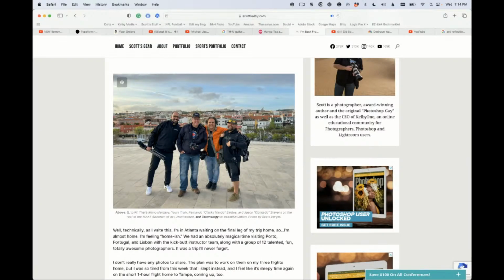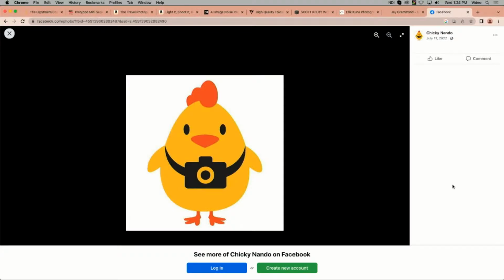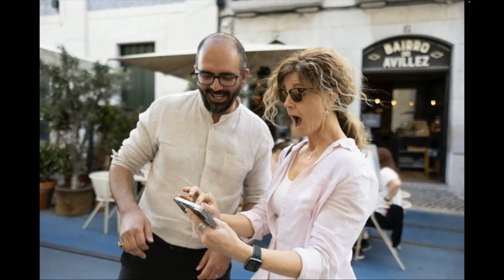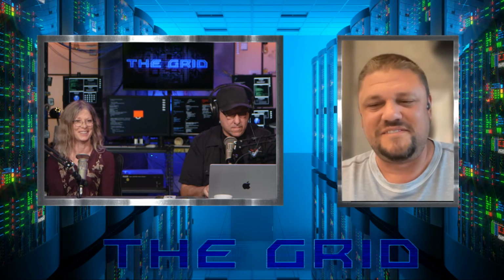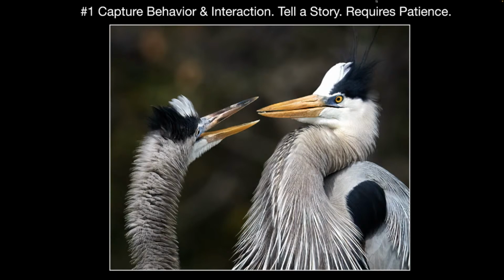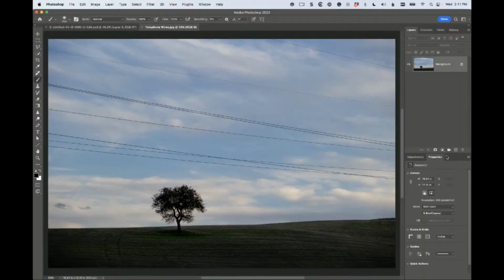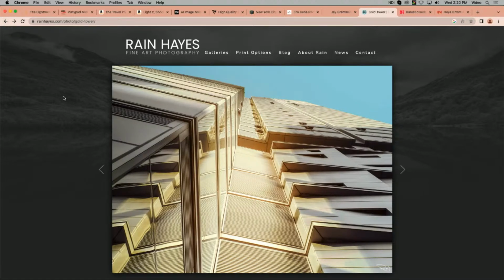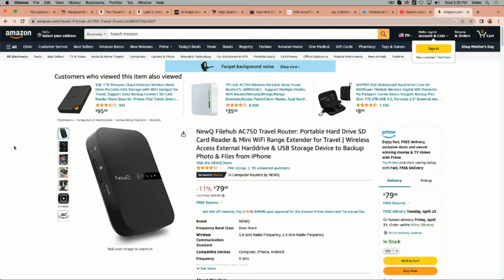"Rockets, Infrared and Birds, Oh My!" with Scott Kelby and Guests | The Grid EP. 555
Welcome to Episode 555 of The Grid Photography Podcast, hosted by Scott Kelby and Erik Kuna, where we discuss the latest techniques, gear, and trends in photography. In this exciting episode, we are joined by special guests Rain Hayes and Rick Sammon, renowned photographers, and experts in their respective fields.

🚀 Rocket Photography:
Erik Kuna shares his experiences capturing awe-inspiring images of rocket launches. We dive into the challenges he's faced, such as unpredictable weather and tight security, and discuss the essential gear and settings required to photograph these powerful events.

📸 Infrared Photography:
Rain Hayes takes us on a journey into the world of infrared photography, exploring how to see and capture the invisible light spectrum. She shares tips on camera conversion, filters, and post-processing techniques to create stunning infrared images that stand out from the crowd.

🦅 Bird Photography:
Rick Sammon explores the art of bird photography, discussing the best practices for capturing sharp, vibrant images of our feathered friends in flight. Learn about the essential gear, field techniques, and patience required to get that perfect shot.

Don't miss this action-packed episode full of valuable insights, tips, and tricks from our photography experts.